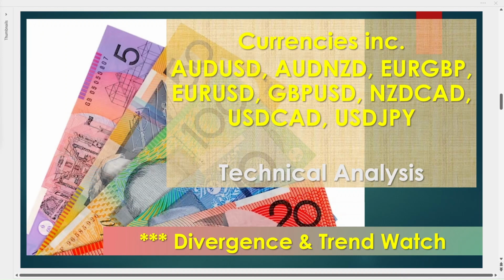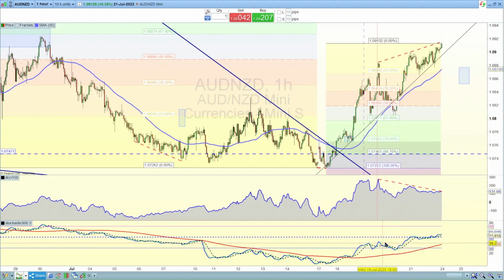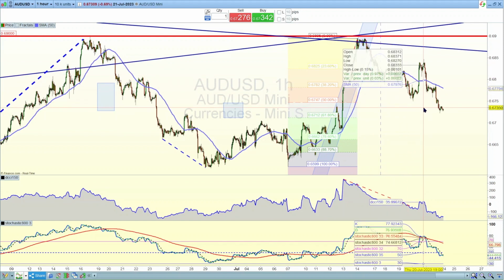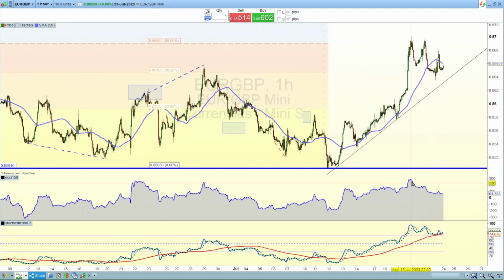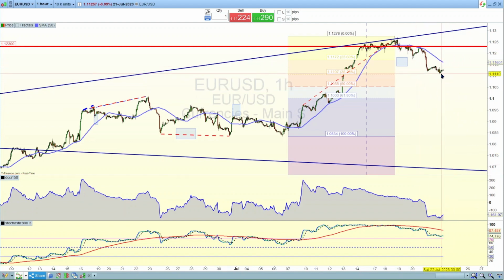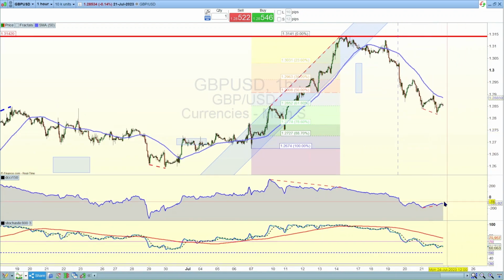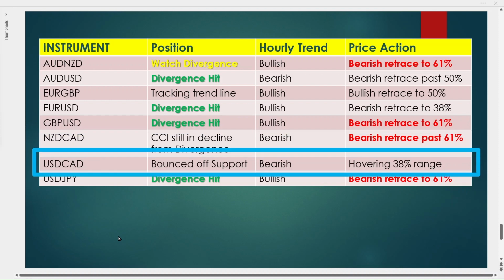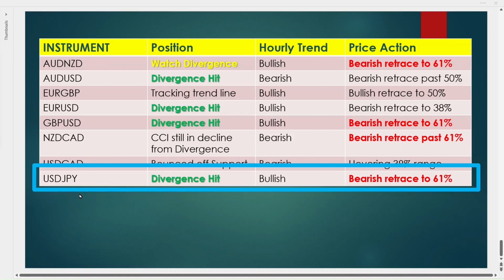Currencies Technical analysis and Divergence AUDUSD EURUSD GBPUSD USDJPY Others July 22 2023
Don't forget...

Things
to consider:

Remember...